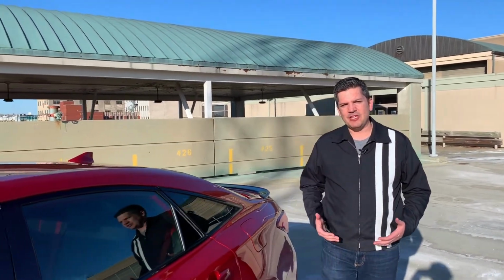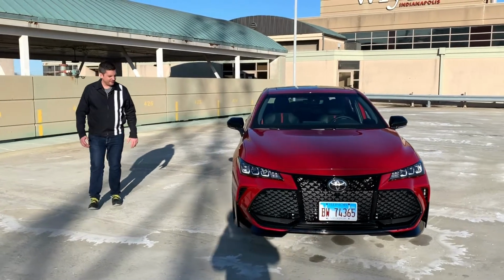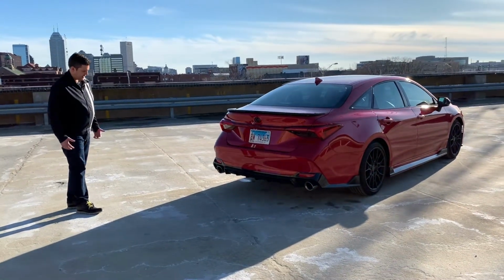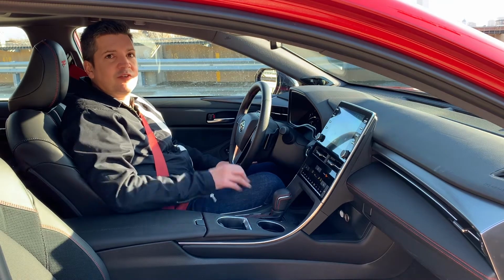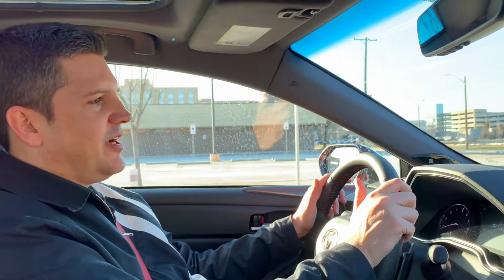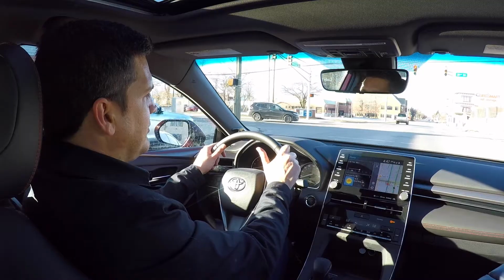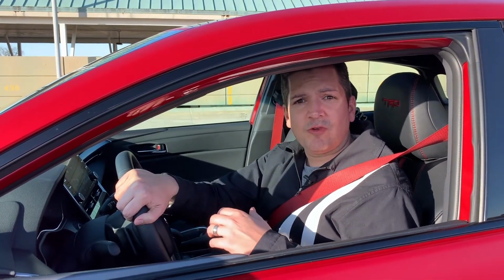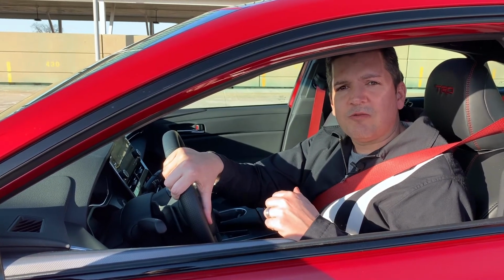2020 Toyota Avalon TRD | Complete Review | with Casey Williams